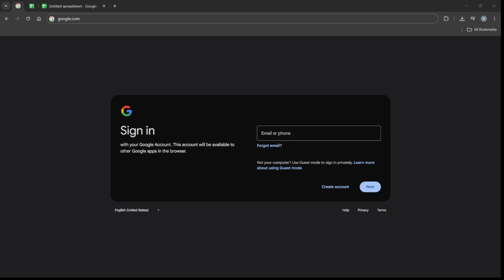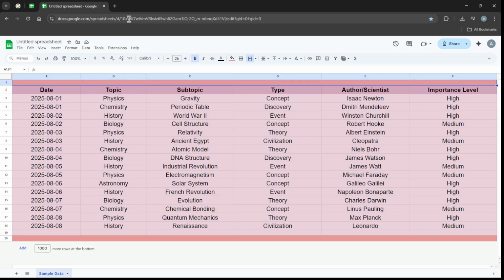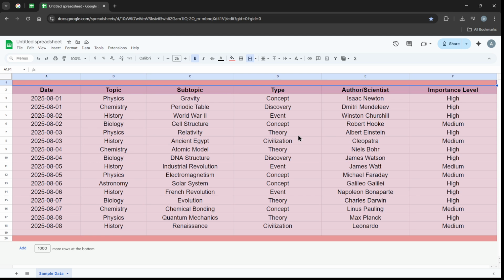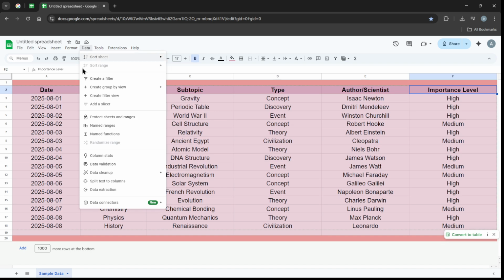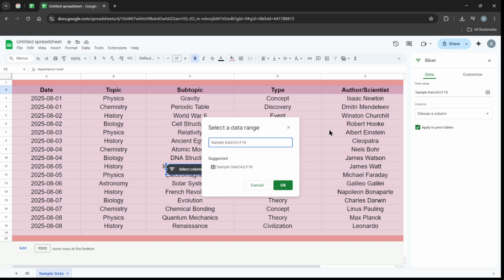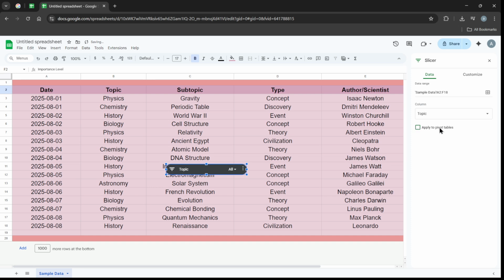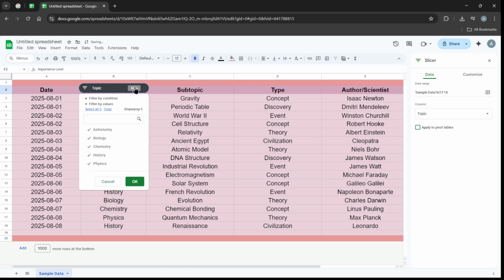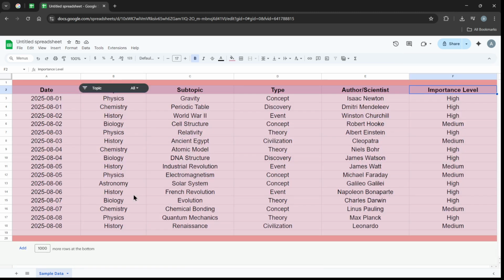How to Create Slicers in Google Sheets (dynamic control)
In this video we will learn about how to create slicers in google sheets, add slicers to filter data in google sheets, google sheets slicer tutorial for beginners, filter data quickly with slicers in google sheets, easy way to create slicers google sheets, dynamic data control using slicers, how to use slicers in google sheets, filter multiple ranges with slicers google sheets, beginner guide to slicers in google sheets, organize and filter data using slicers, slicer tool in google sheets explained, quick steps to add slicers in google sheets